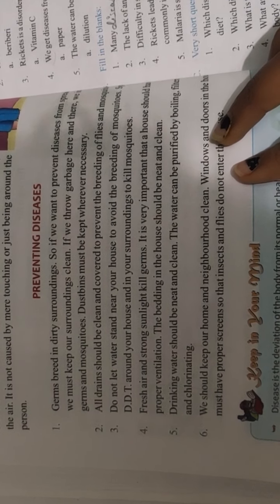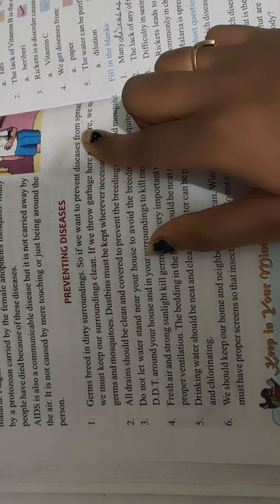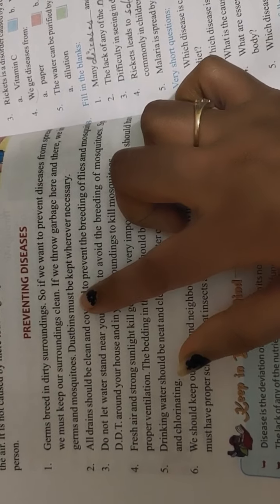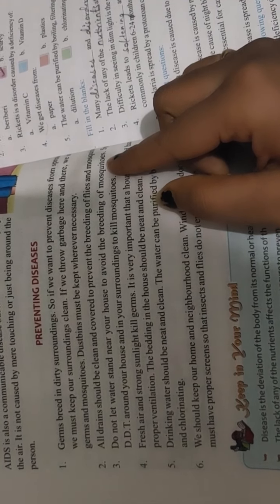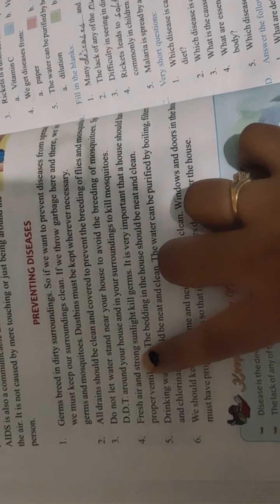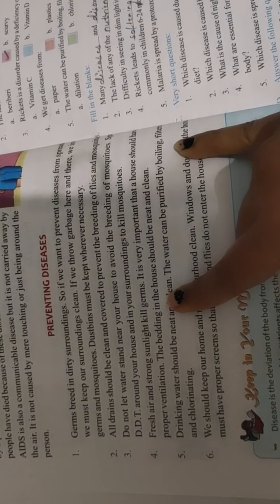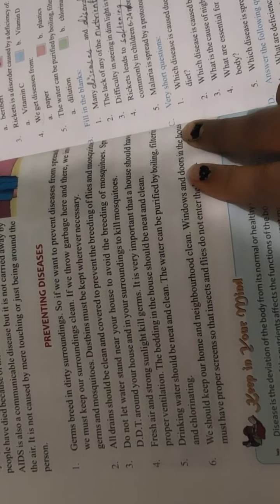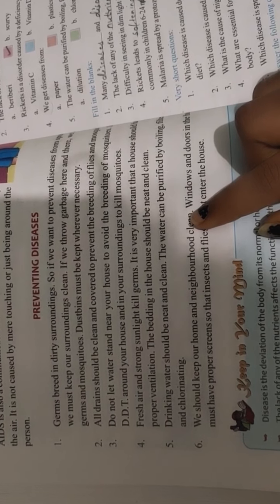Class 5th evs (2-11-2020)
By neha ma'am